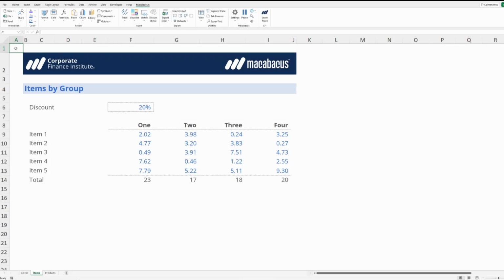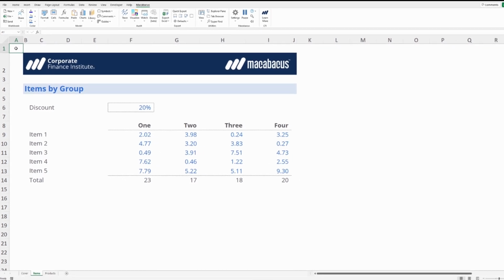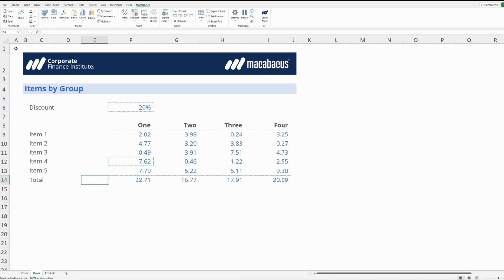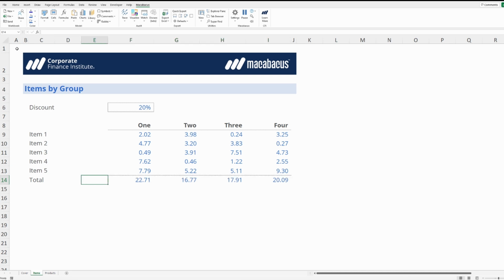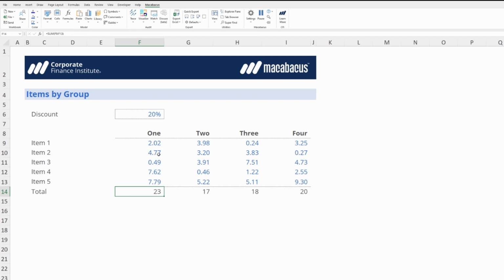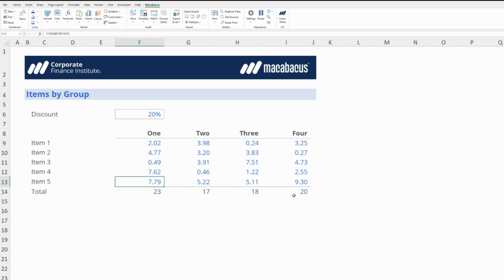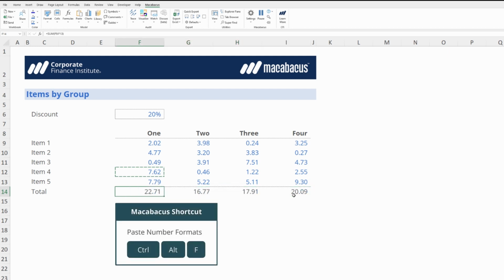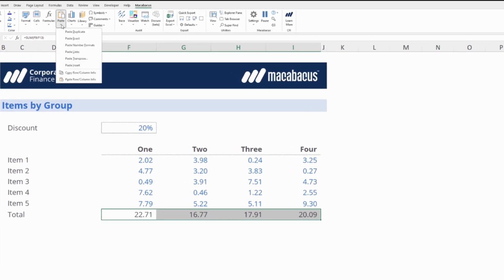Excel | Formulas & Data Paste Number Formats | Macabacus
Use Paste Number Formats to paste number formats only. This function has a dedicated keyboard shortcut.